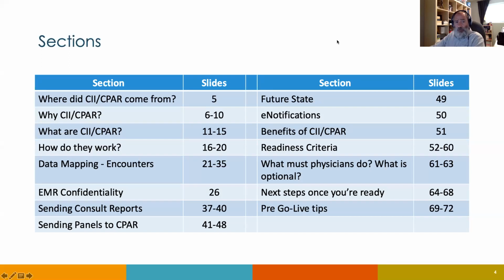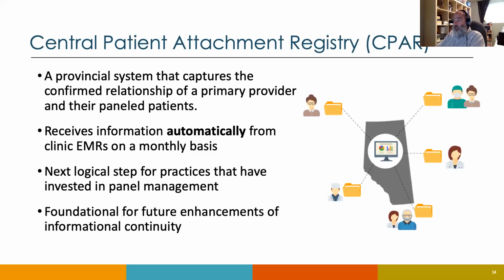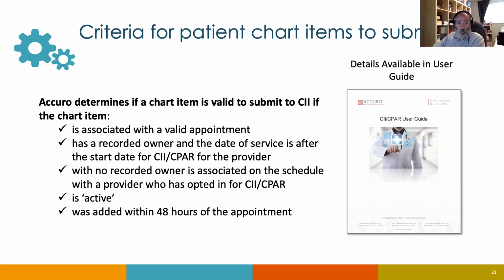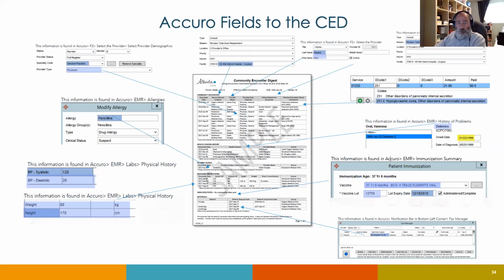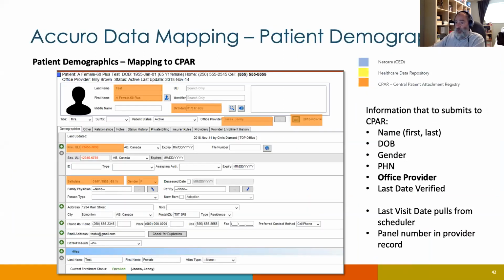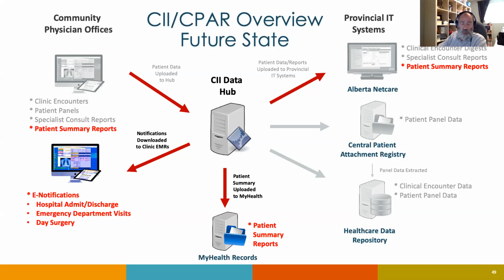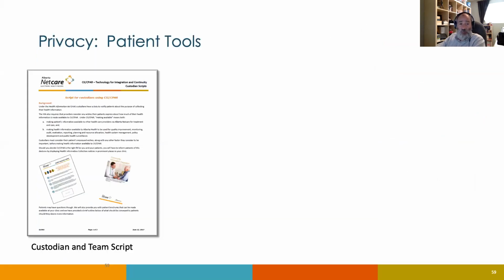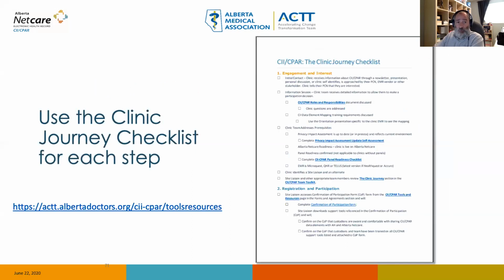Accuro EMR Orientation Presentation for Practice Facilitators